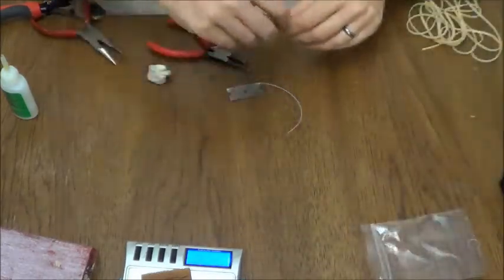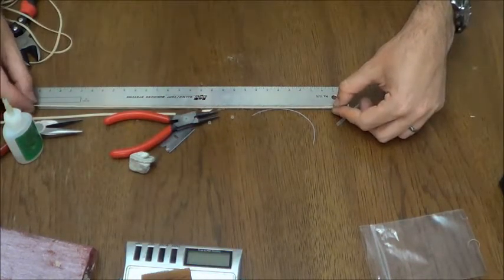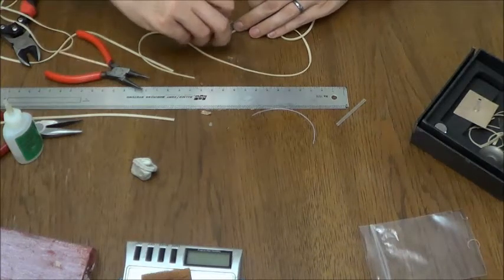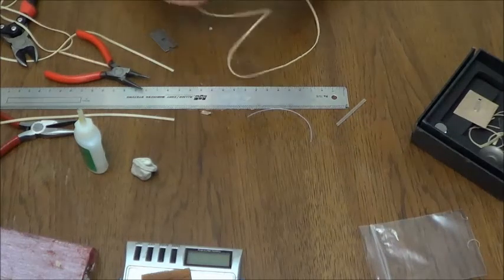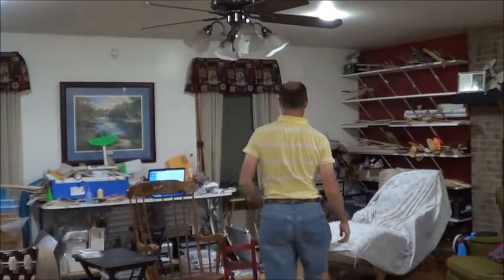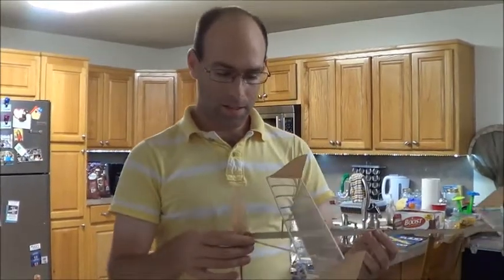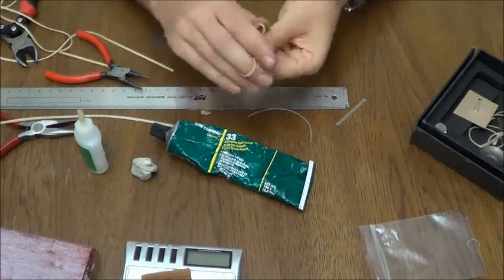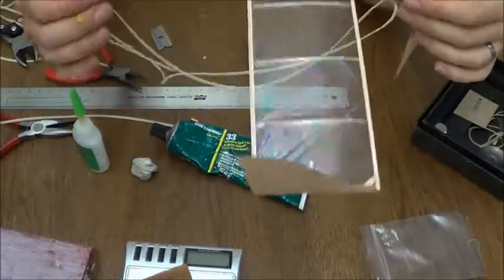Senior Flyer Pt.6, Flight Prep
Designed to comply with 2019 Science Olymiad Wright Stuff rules